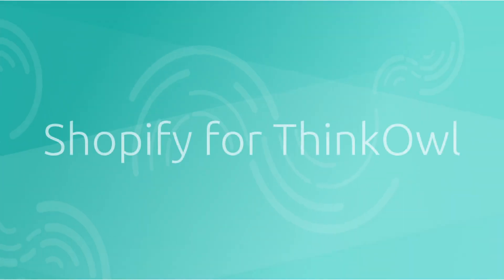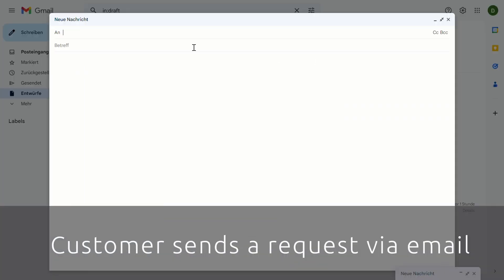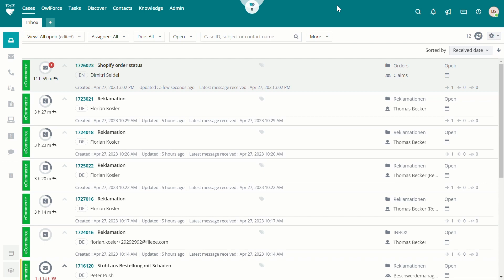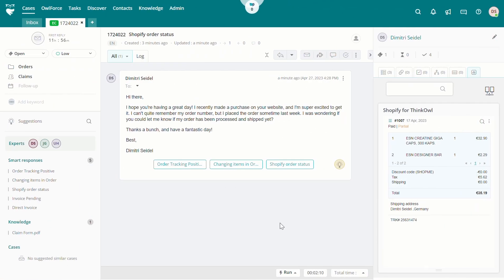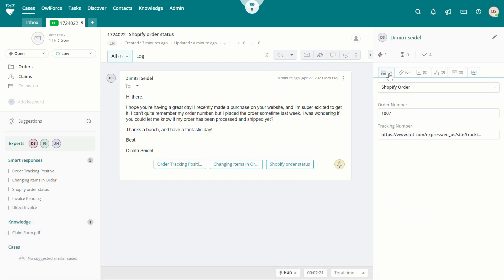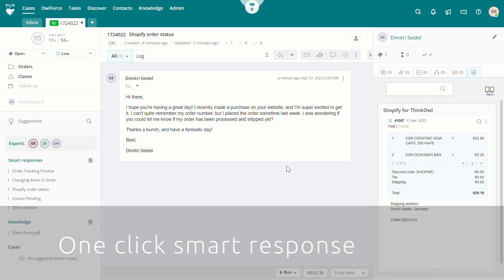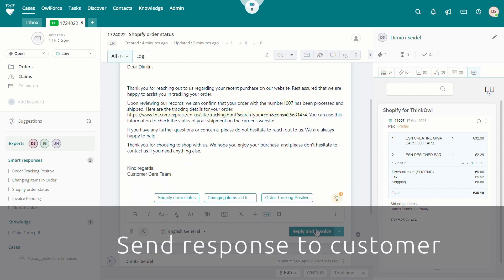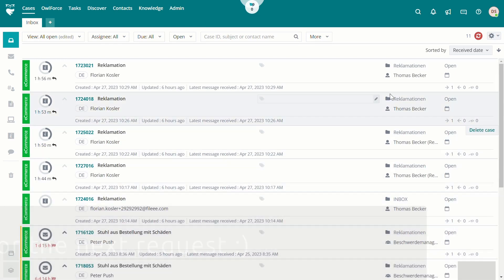Shopify Application and AI-Enabled Case Management Software | Shopify Integration with ThinkOwl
In this use case video, you will learn how to easily integrate Shopify with helpdesk software and streamline your customer support process.

Integrating ThinkOwl helpdesk software with Shopify helps streamline the customer support process, improve response times, and provide a better customer experience.

You should be able to manage customer inquiries and support tickets from the helpdesk software app, with access to customer order details and other relevant information from your Shopify store.